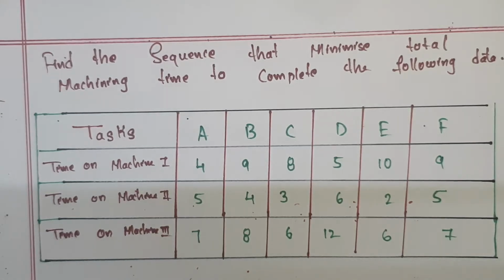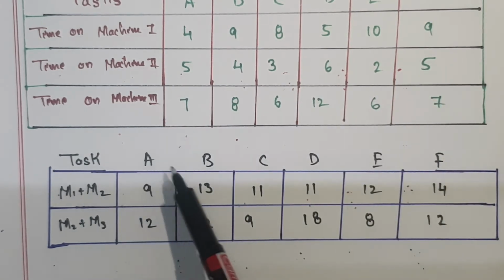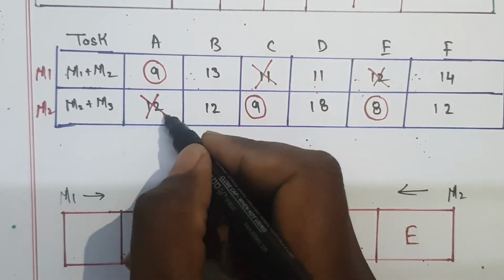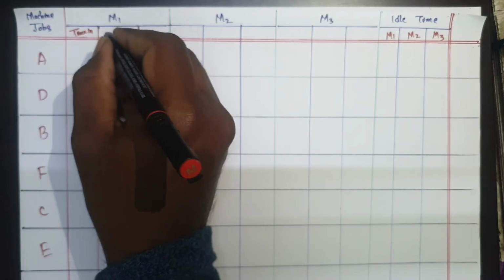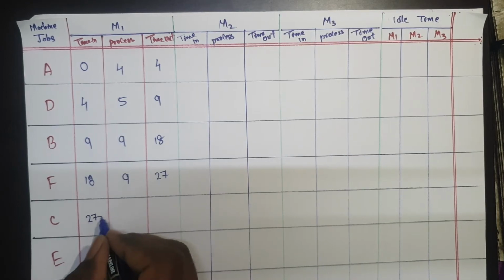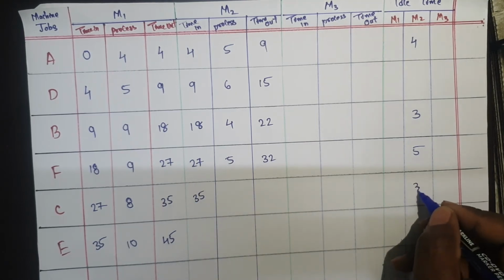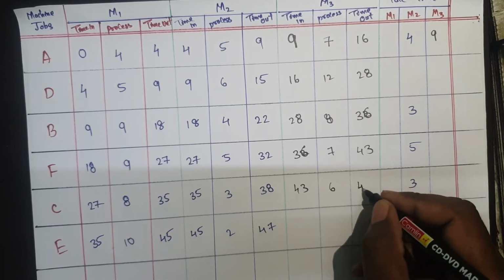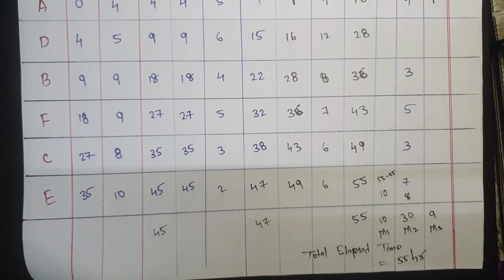sequencing order lecture 04